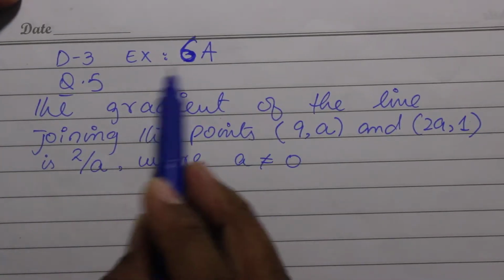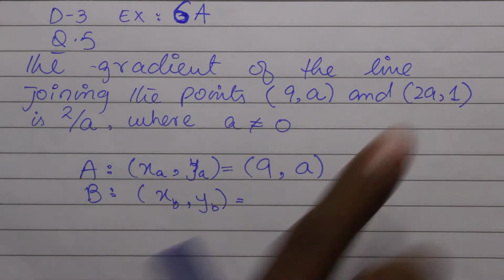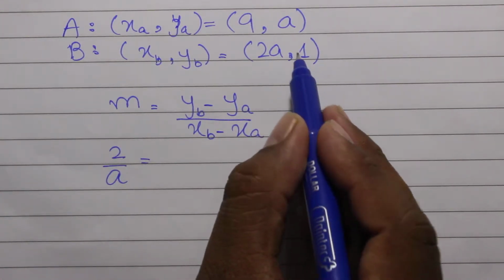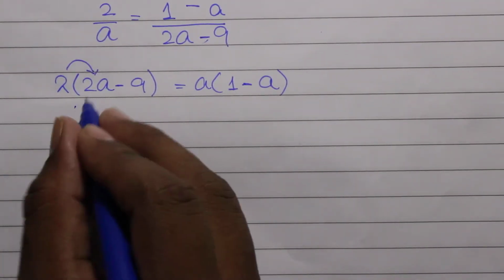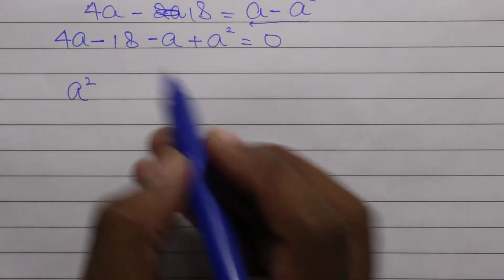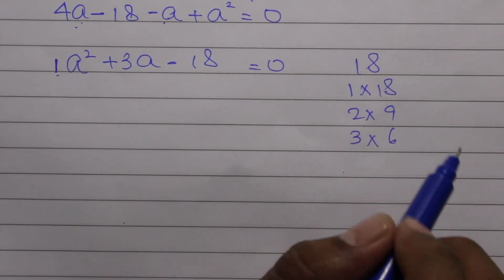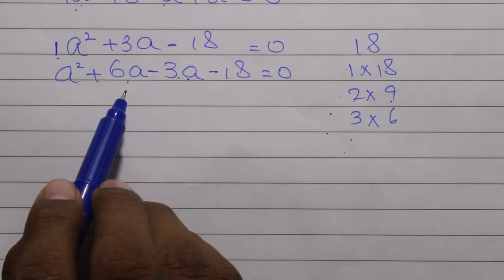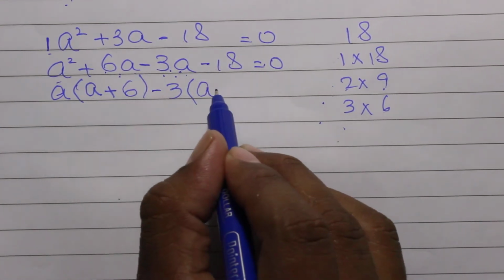Q5 || Ex-6A || D3 || NSM || Coordinate Geometry || O'levels Mathematics || in Urdu Hindi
the gradient of the line joining the points (9, a) and
 (2a, 1) is 2/a, find the possible values of a.

hello guys!
Hope you guys are enjoying my videos and I hope I'm helping you in this way of teaching.
you can find same exercises questions in playlist on my channel.